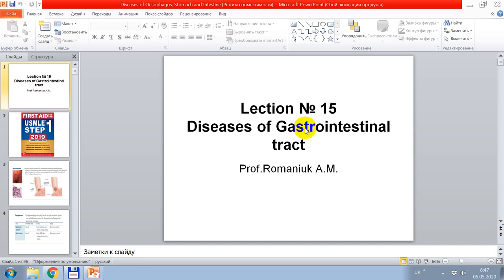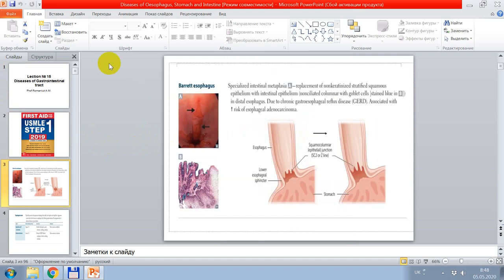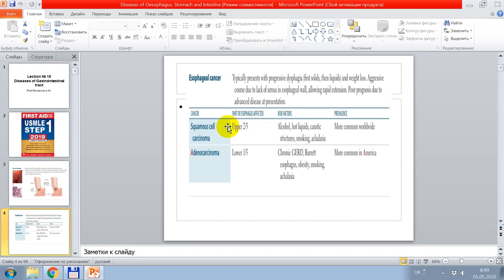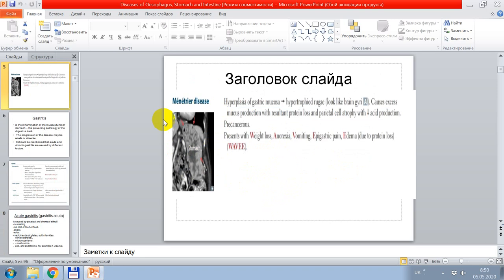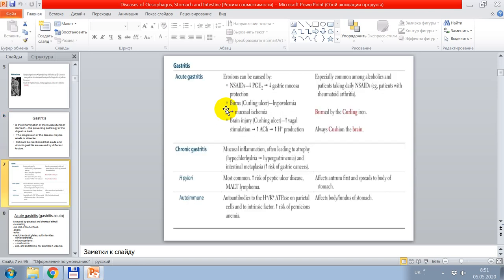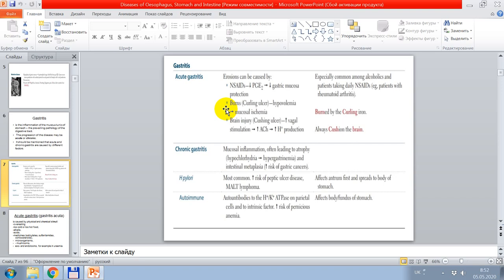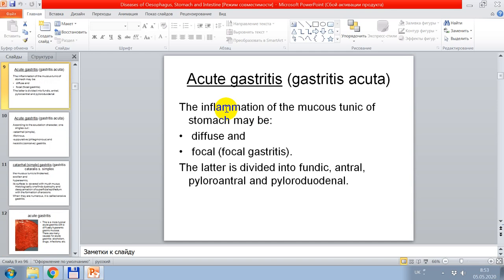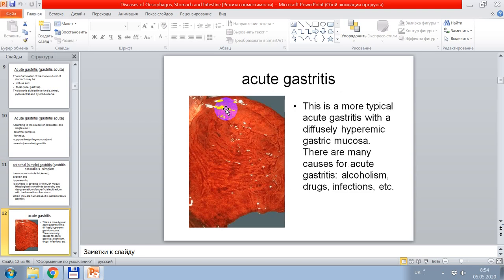Digestive system pathology by prof. A. Romaniuk